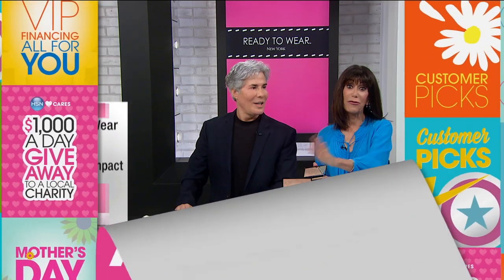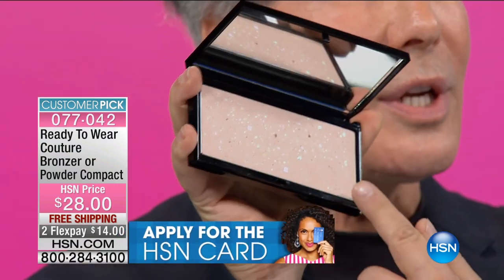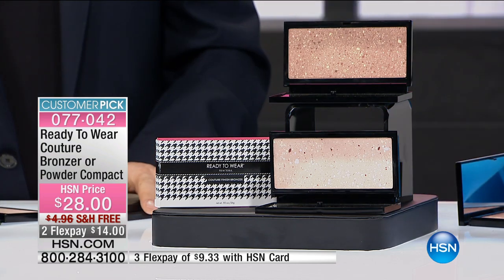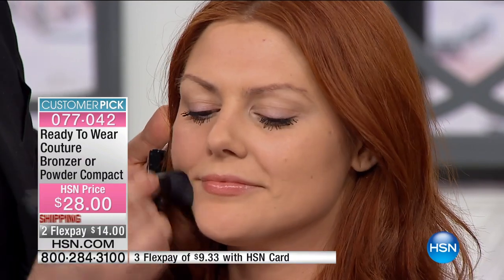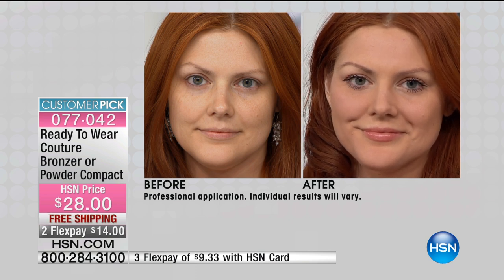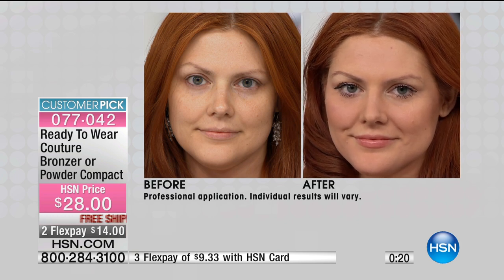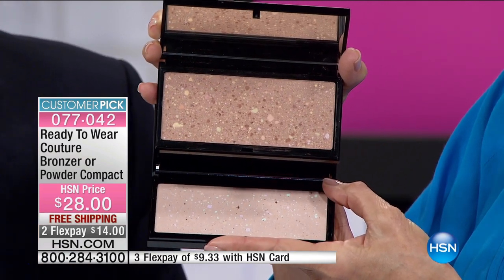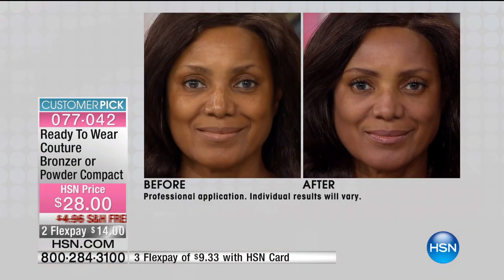Ready To Wear Couture Powder Compact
From start to finish in the style race, this powder has you covered. A lightweight texture belies this compact's power to provide buildable coverage that...